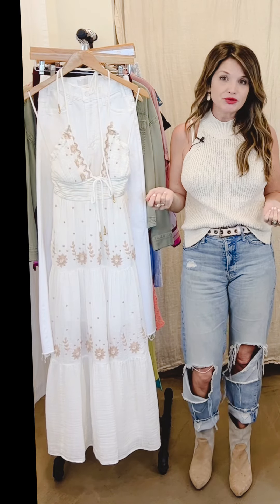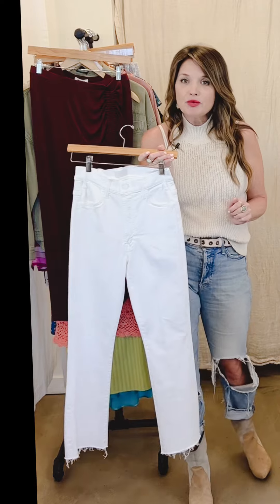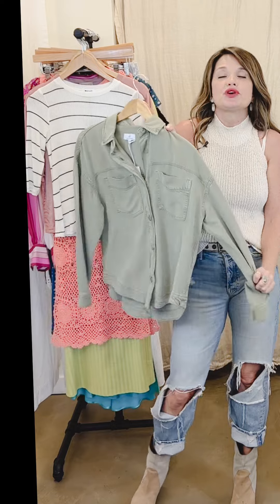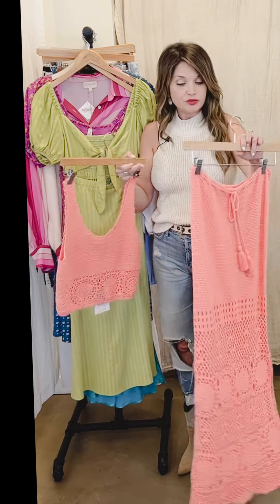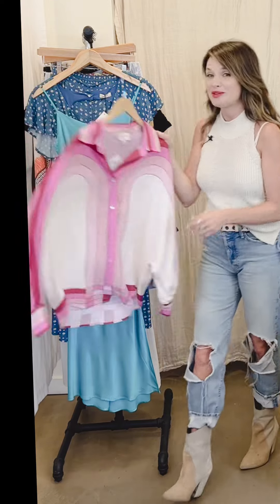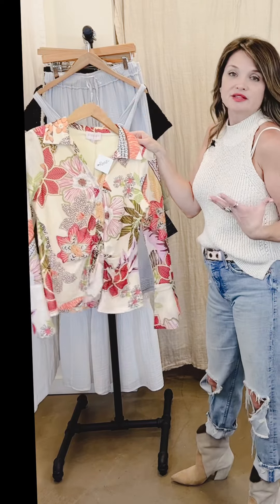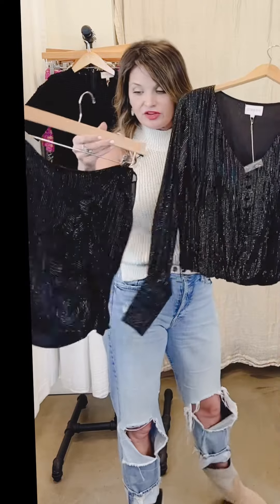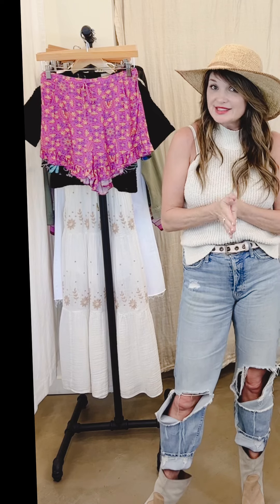New Arrivals Video 05/23/23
Summer style, new clothes, fashion, personal stylist, wardrobe curation, trends, fashion vlog,
Sonoma County, festival fashion, woman’s clothing, clothes, accessories, shoes, handbags